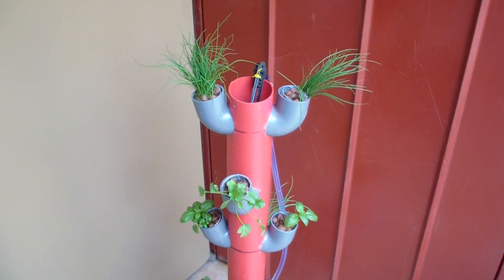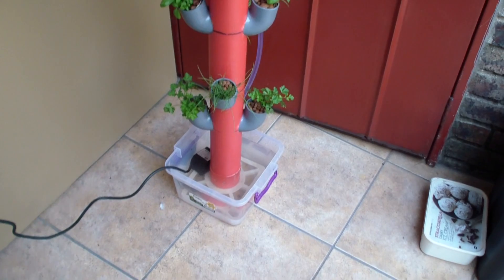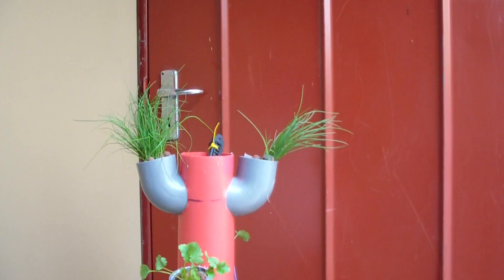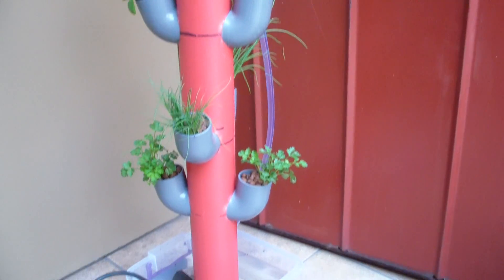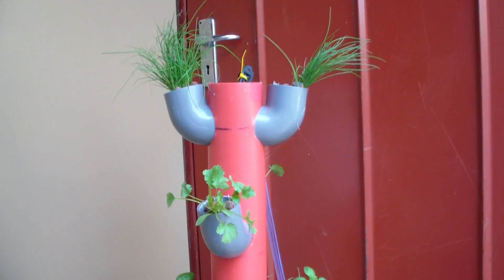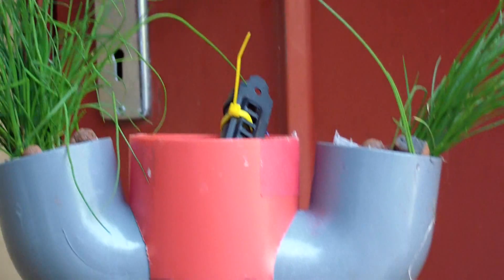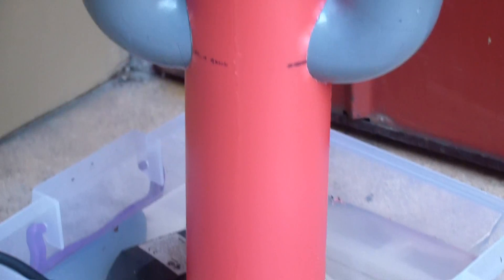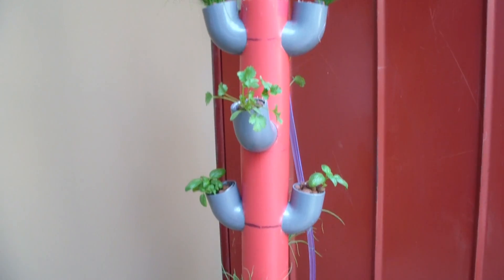Indoor Hydroponic Herb Garden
I Built this little indoor Hydroponic Herb Tower to grow some fresh herbs in a sunny spot in my kitchen. It is made from a 80mm upright pipe sitting in a container filled with nutrient solution. I drilled holes in the sides and mounted 50mm swimming pool pipe elbows to create the grow area. I fitted a plastic grid over the back of the elbows and filled it with clay pellets as a grow medium.
A small fish tank pump circulates the water to the top of the unit and it runs down the centre of the pipe over the plants roots.  The elbows are mounted at a slight angle so that we have a small water reservoir building up in each elbow.

Lets see how it works...